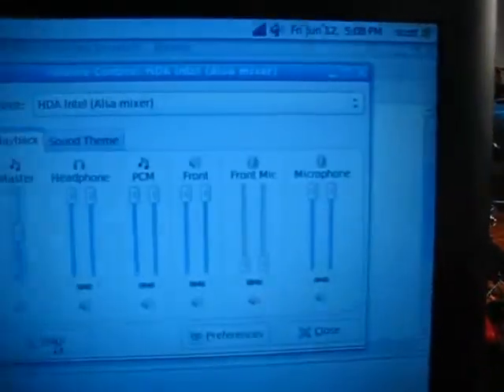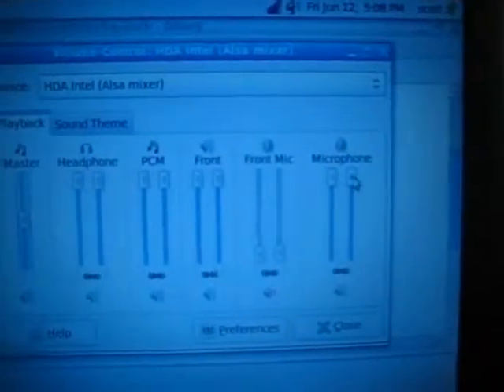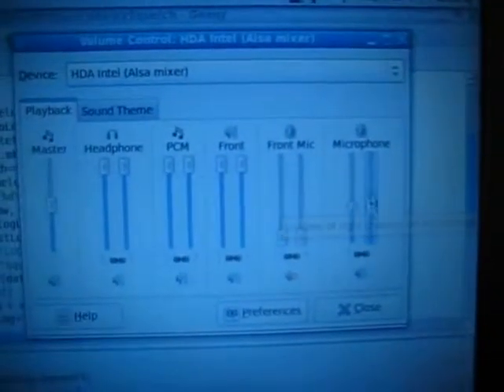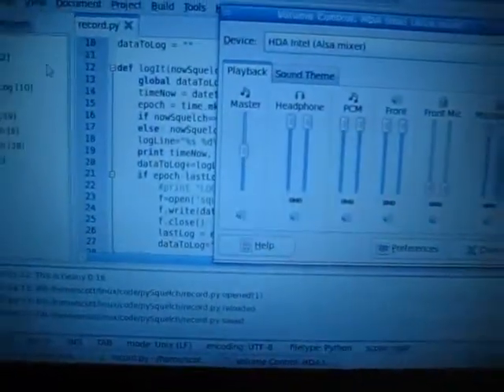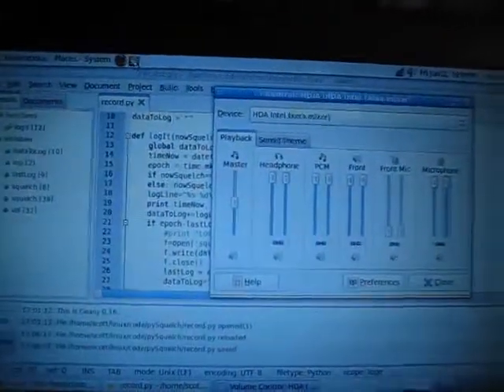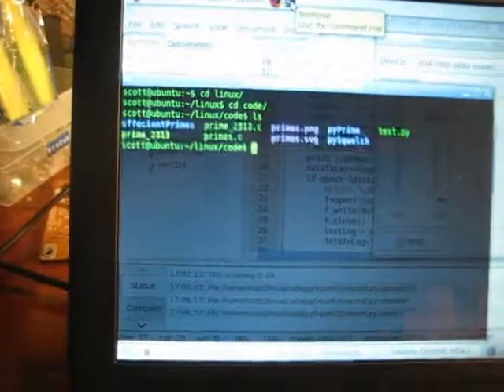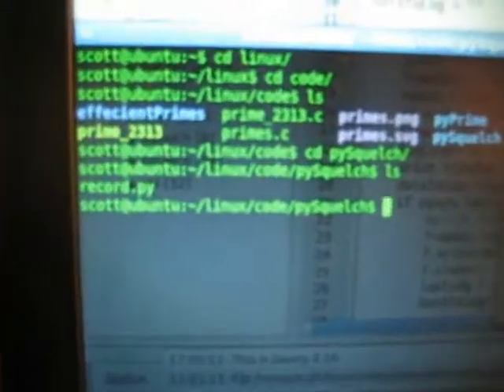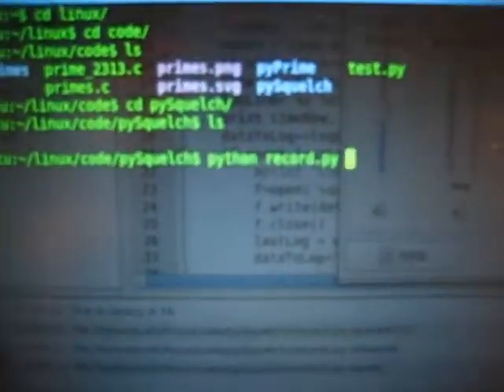Python Powered Radio Frequency Activity Logger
This is a demonstration of a quick program I wrote to log the activity of a radio frequency.  I connect my scanner to my microphone jack of my linux-powered laptop and run the program.  Activity (when people key up and unkey) is recorded in a log file (with timestamps) for later analysis/visualization.